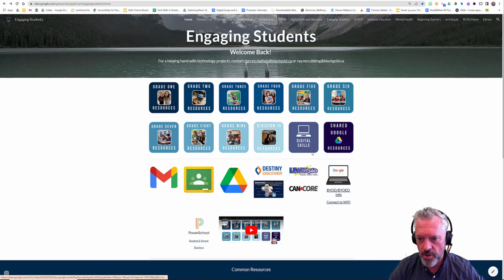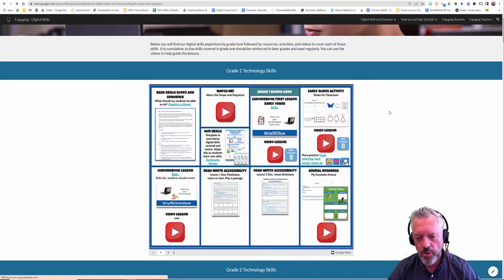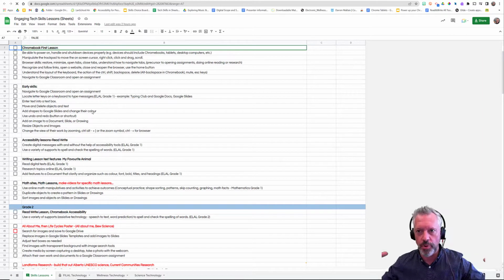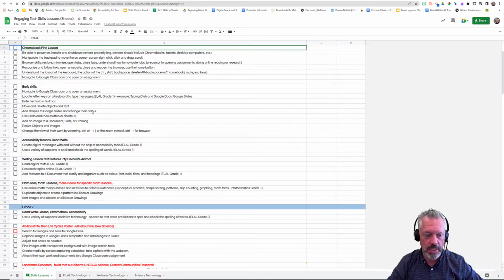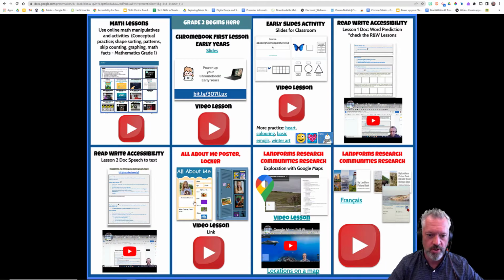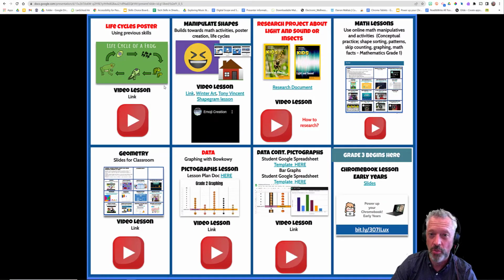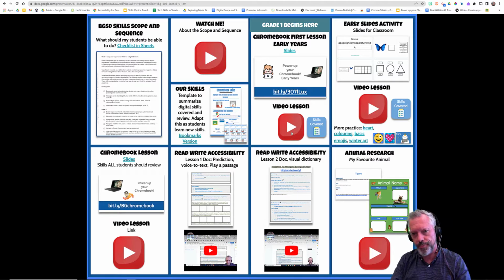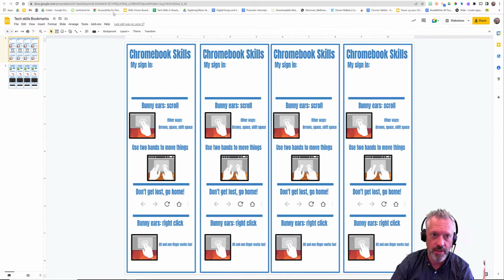Digital Skills Scope and Sequence Intro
Our digital skills scope and sequence on Engaging Students.